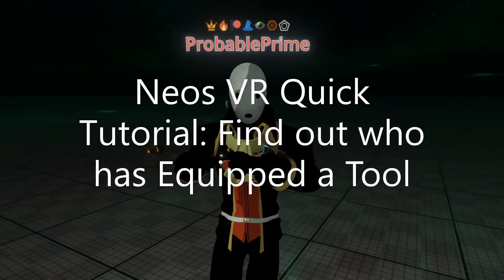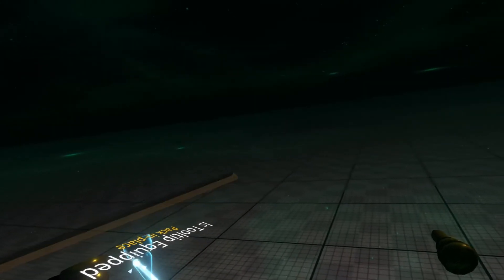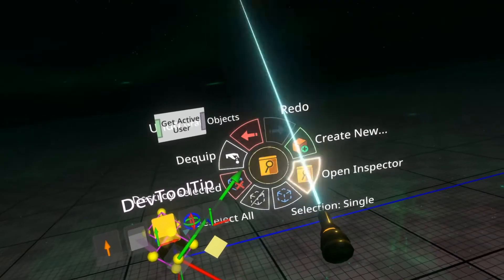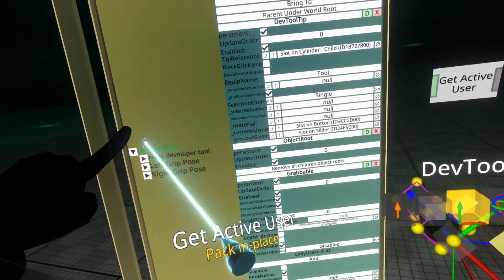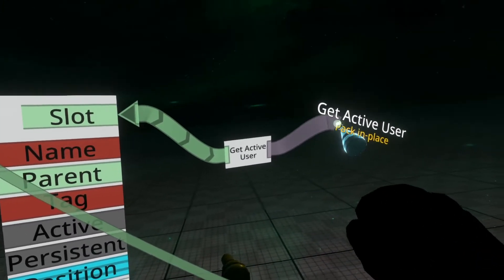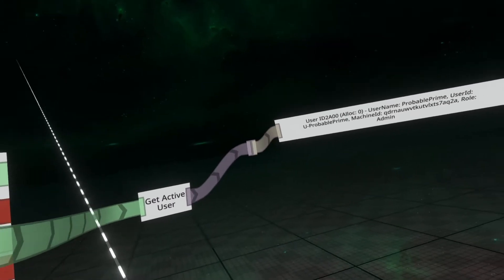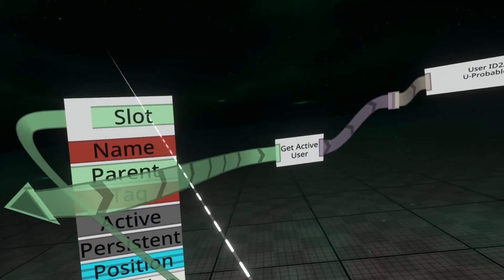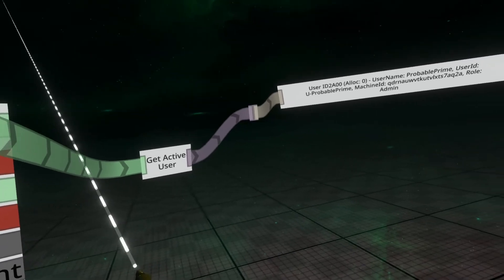OLD: Neos VR Quick Tutorial: Find out who has Equipped a Tool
This is a quick tutorial to show you how to find a user which is equipping a tool. This is not meant to be an overall tool tutorial you can find some more tutorials on tools below though: